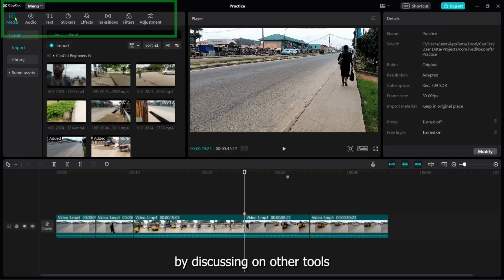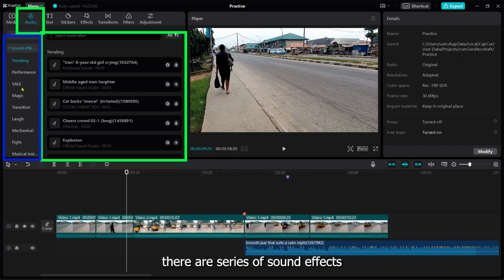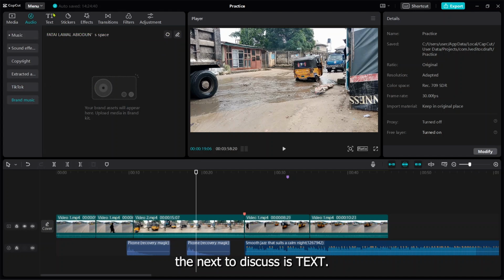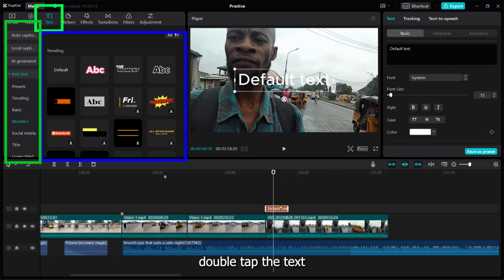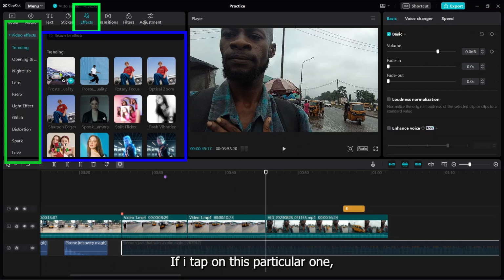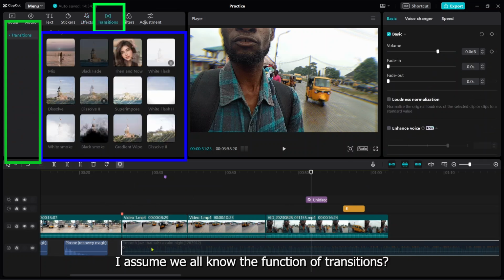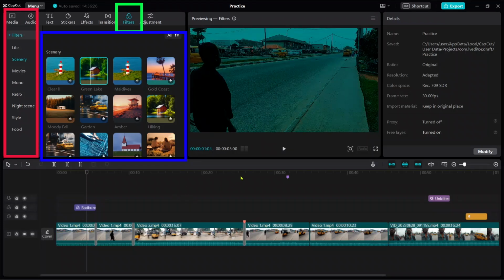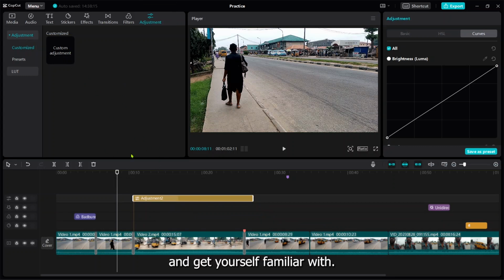CapCut Windows Media Tools: Utilization Guide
Comprehensive Guide to Using CapCut Video Editing Software on Windows

Welcome to our step-by-step tutorial on using CapCut, the powerful and user-friendly video editing software for Windows! Whether you're a beginner or an experienced editor, this comprehensive guide will take you through everything you need to know to start creating stunning videos with CapCut.

In this video, we cover:

Adding transitions
Enhancing Your Video
Adding text and titles
Applying filters and effects

By the end of this tutorial, you'll have all the knowledge you need to create and edit amazing videos with CapCut.

or visit your window *Microsoft Store* and search for CapCut

**Materials**
1. OBX – for screen recording
2. CapCut Software – for the tutorial
3. Adobe Premiere Pro – for the editing
4. 2 in 1 Wireless Lavalier Microphone – for voice/sound input
5. Video Recording – Infinix Hot 10 play 4/64GB
6. Triphod – Weifeng - WT-3560
7. Windows Type – Windows 11
8. Laptop – Dell Latitude E7470